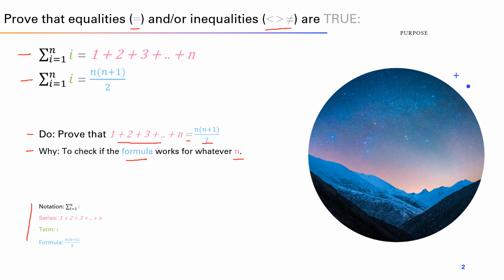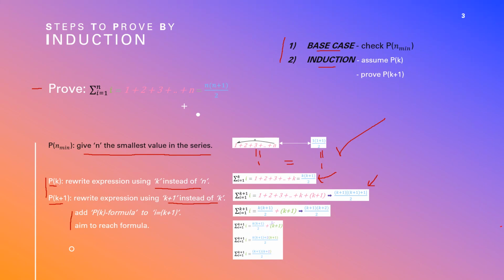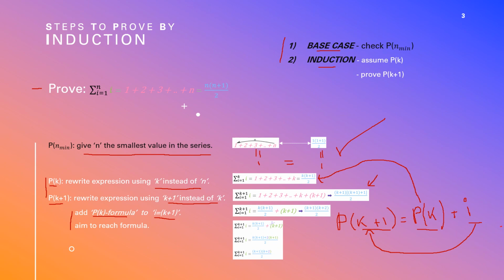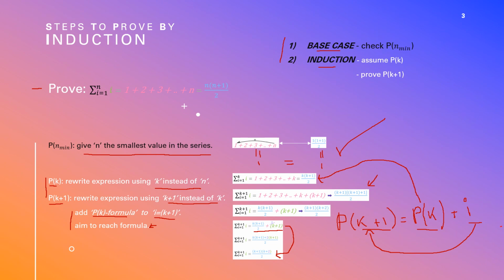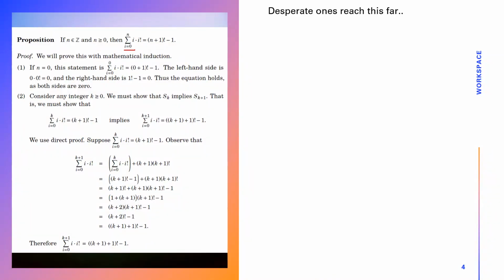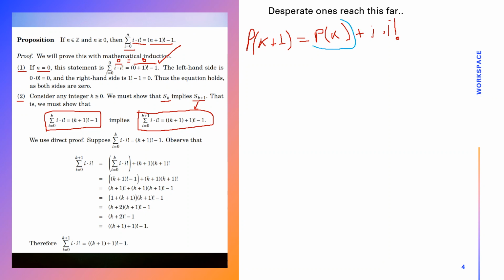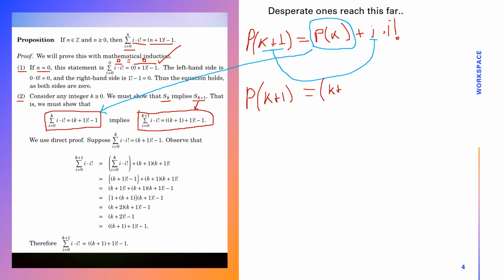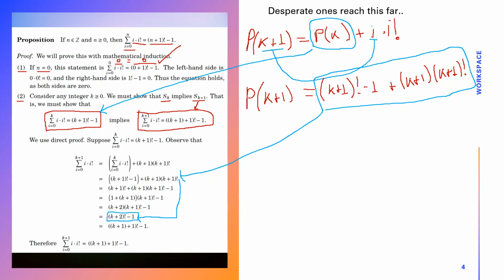Proof by Induction: Simple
!!!NOTE: the common term of the series can be 'i', 'i*i!', or whatever 👻

The trick is to equate P(k+1) to P(k) + the last term of the series.
The last term of the series is formed by getting the common term-form of the series 'i' and replacing it with the last term of the series 'k+1':

i=0 to n=(k+1) ∑ i = P(k+1) = P(k) + i; i=k+1